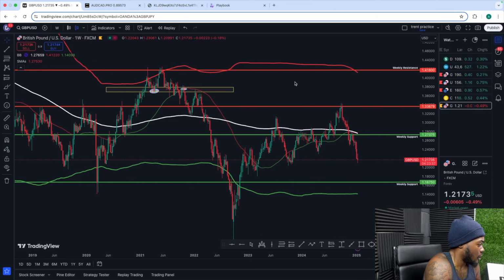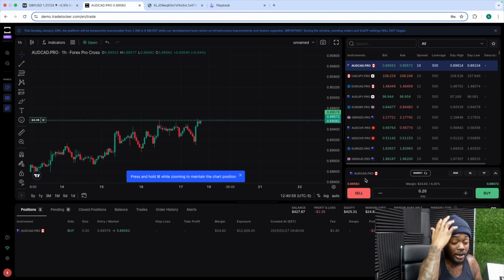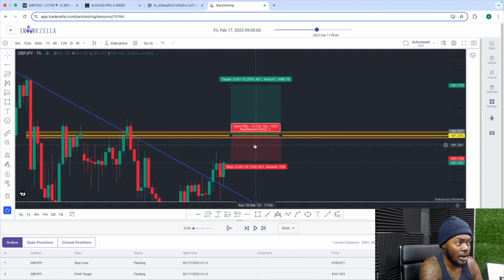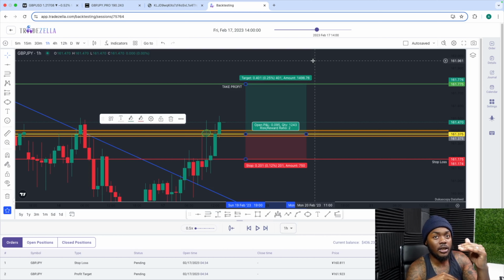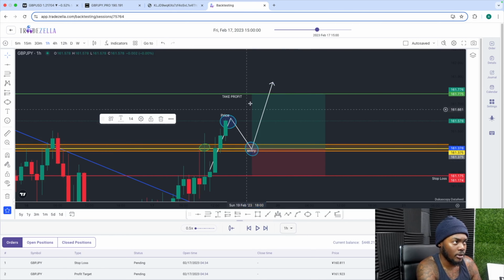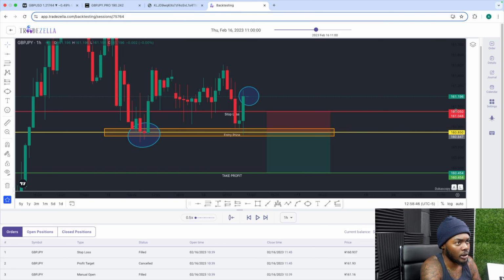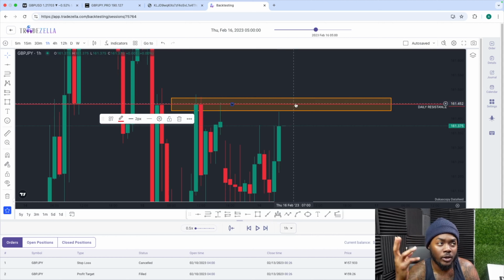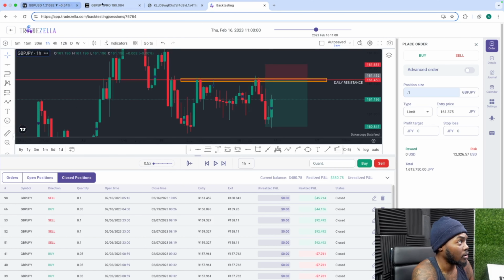5 DIFFERENT WAYS TO ENTER THE FOREX MARKET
Welcome to The Little Account ! Im your Host Trent. Here on Little Account we focus on growing any amount under $1000 into a big deal. This channel will consist of Trent giving his opinions on both the financial market and the psychology of trading. Every now and again I'll take a step back and show ya what dis trading money can do!!!

💪 BECOME A MEMBER,  JOIN THE LITTLE ACCOUNT -

⭐ MERCH - THELITTLEACCOUNT.COM

️GET CONNECTED:
All Social Links -
Discord —@THELITTLEACCOUNT
Facebook—@THELITTLEACCOUNT
Second Channel -@THEBIGACCOUNT
Third channel- Crazy Prison Stories